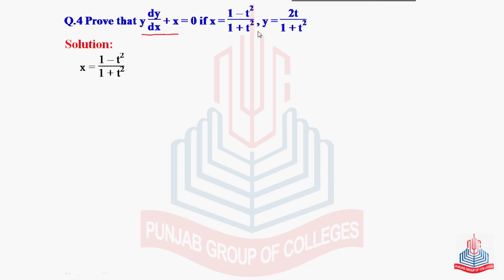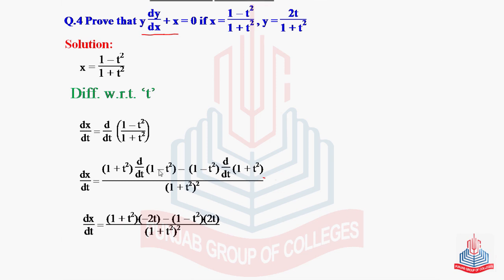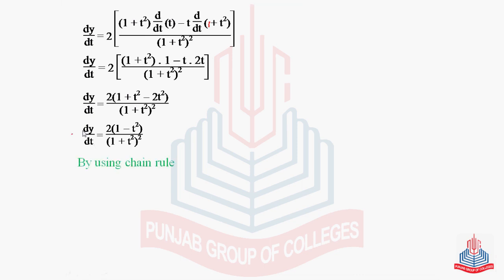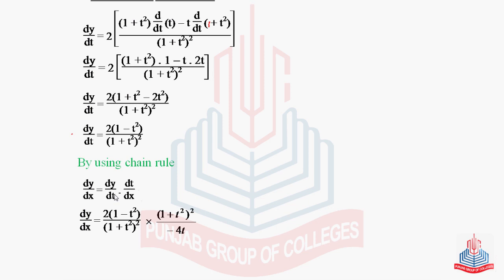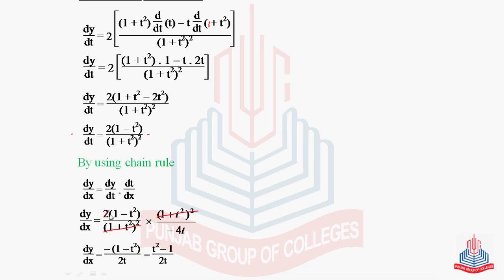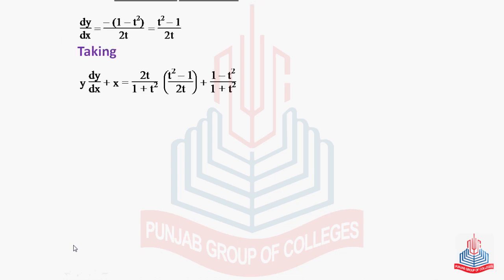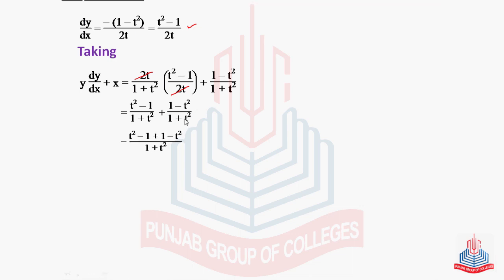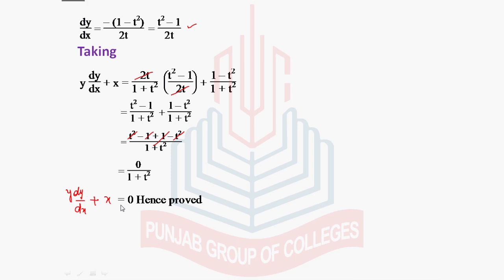Mathematics II Ch 2 Exercise No 2.4 Question No 4 By pgc